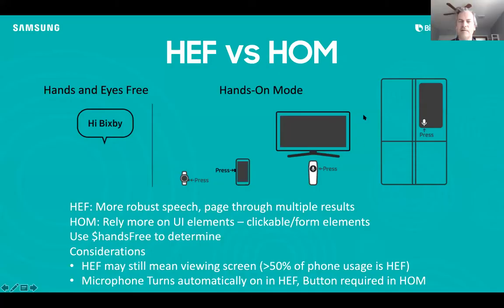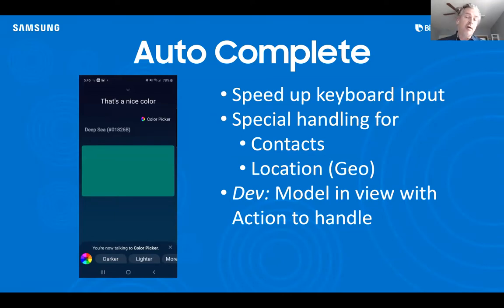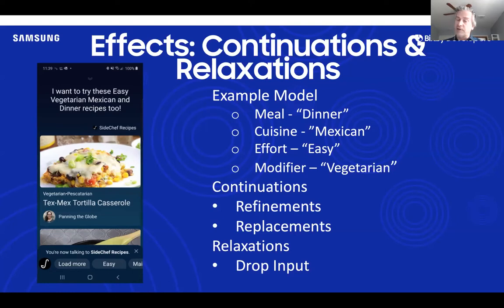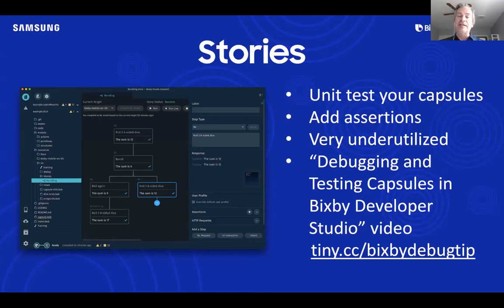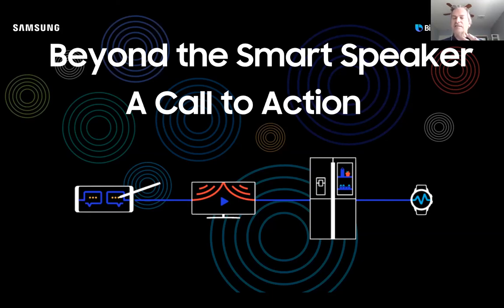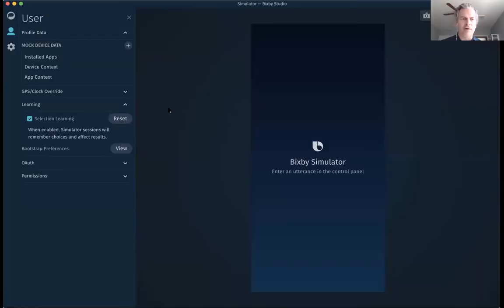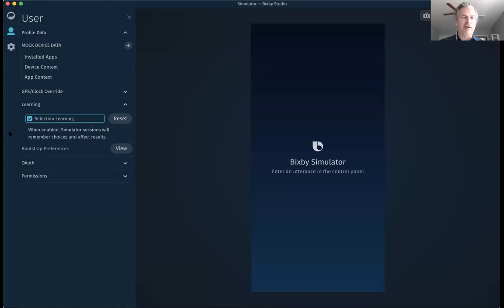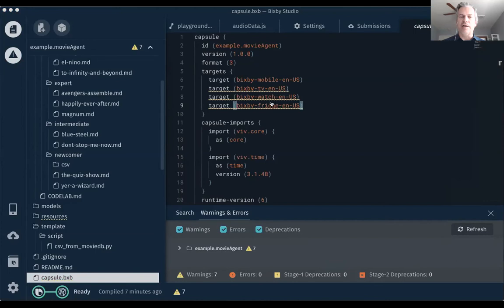Bixby Webinar - HOT Tips & Tricks!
Learn how to make your capsule even better as Bixby's Developer Evangelist Roger Kibbe gives his 10 HOT Tips & Tricks!